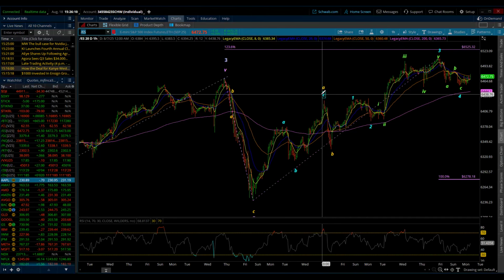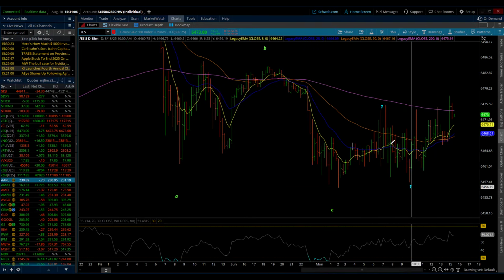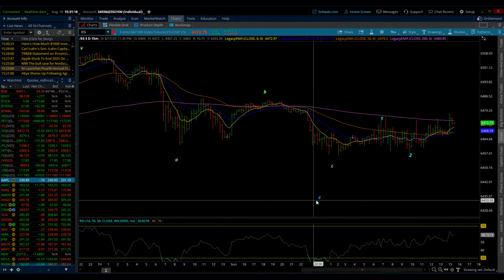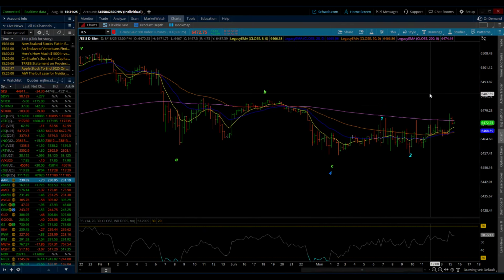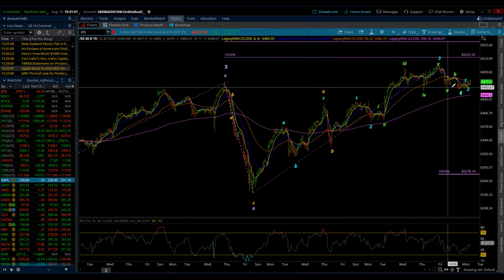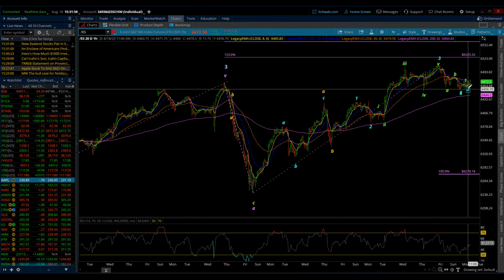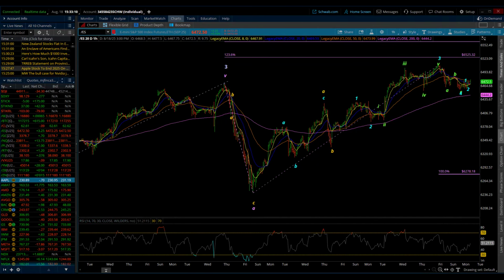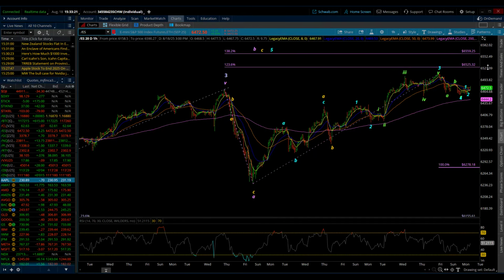S&P 500 / Elliott Wave Daily Update 8/18/2025 by Michael Filighera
Spot Gamma Levels will be updated with the Morning Update 8/19/2025.